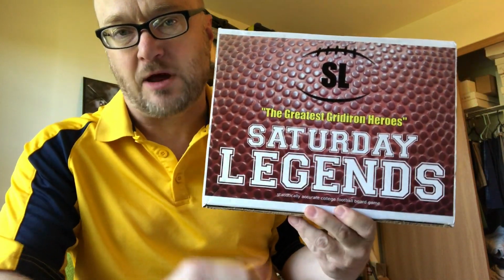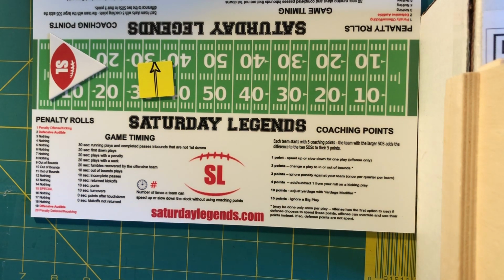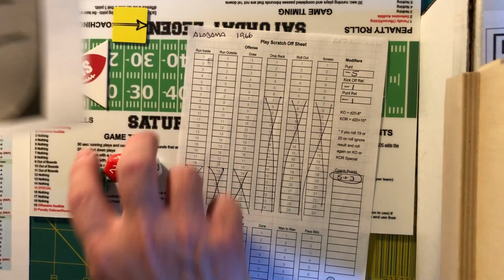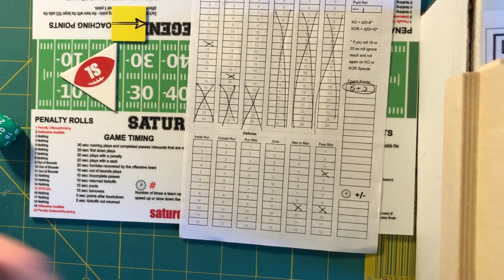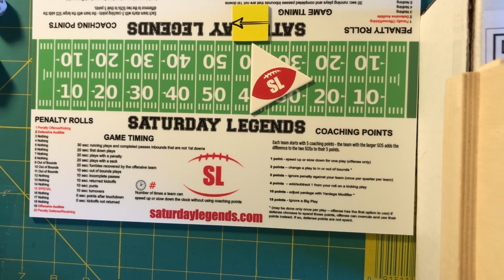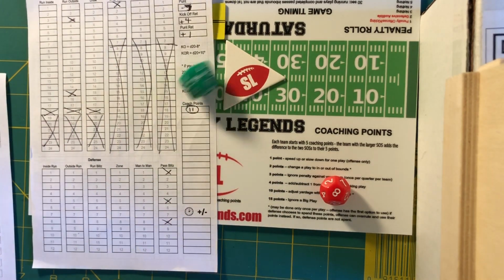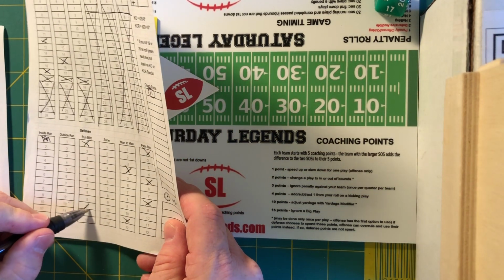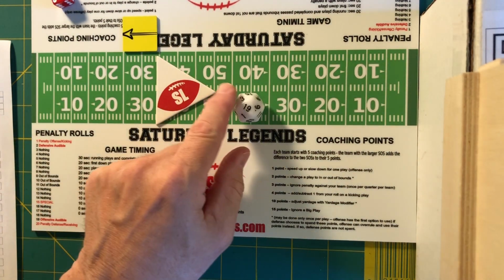NEW SATURDAY LEGENDS COLLEGE FOOTBALL DEMO! Check ordering info in the description to this video!